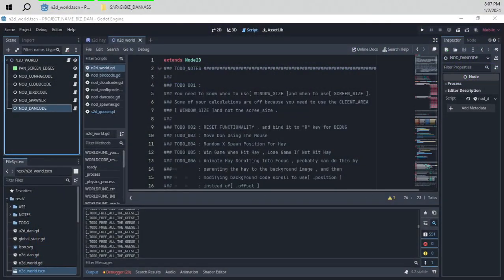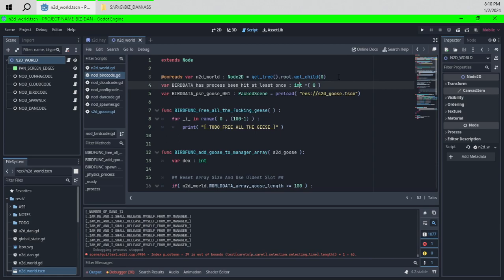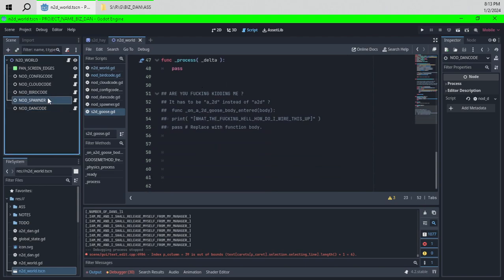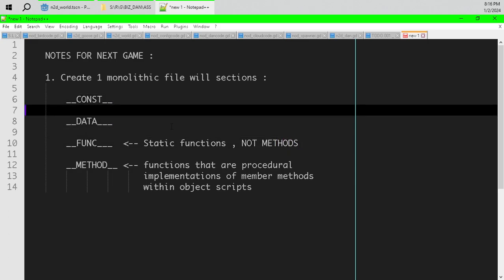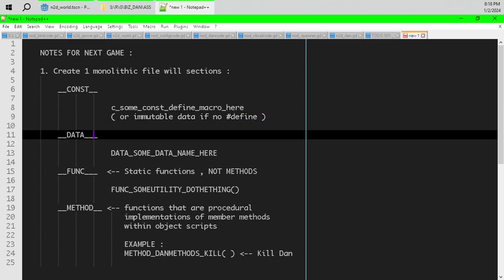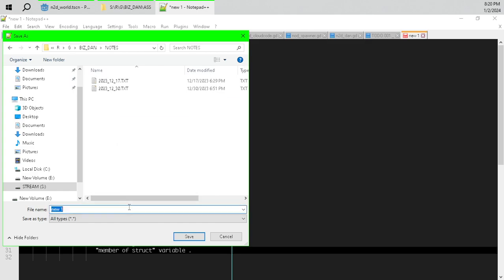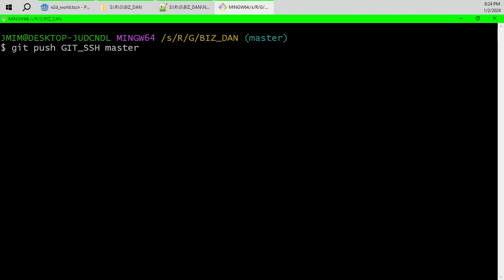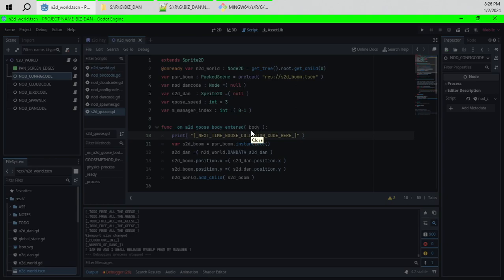GODOT 001 : Avoiding Spaghetti Code In Godot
After working on a project in godot , I'd like to avoid spaghetti code the
next time I do a project . In a theoretically pure world where reality doesn't get in the way , I think the best way to structure you code would be to break it up into multiple files based on separation of concerns .

But this is the real world , and if you do that , you can end up with a tangled web of dependencies and boiler plate code used to get all of the different "code node" object references .

If "all in one file" was such a bad idea ... Then why do so many games end up being written with giant files that have "too much code in them" ?

How can you argue with the reality that is before you ?

You wouldn't say : DNA FUCKING SUCKS AND DOESNT WORK !
A proper living organism would have a special container for multiple
stands of DNA , each stand of DNA being responsible for a different
category of concern .

What I am trying to say is that.

Avoid "theory" , be "pragmatic" .
Do what actually works , not what computer science academics
tell you is the "best way" . The best way is the way that gets
your game finished and shipped .

Also, just because we put everything in one file doesn't mean
it won't be organized or structured . The next godot project will
have ONE SOURCE FILE (besides instance scripts ) .

It will have sections :

__CONSTANTS__
__DATA__
__FUNCTIONS__
__METHODS__

And these sections will have sub-sections .
For example :
FUNCTION_PLAYER_kill_the_player()

But , that is kind of long so we will just use "F_" for function :
F_PLAYER_kill_the_player()

-KanjiCoder